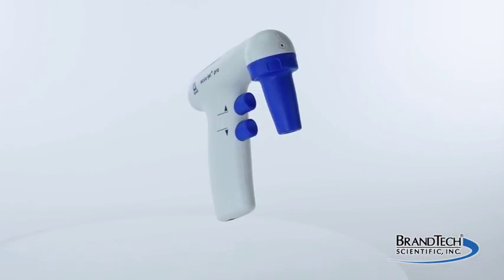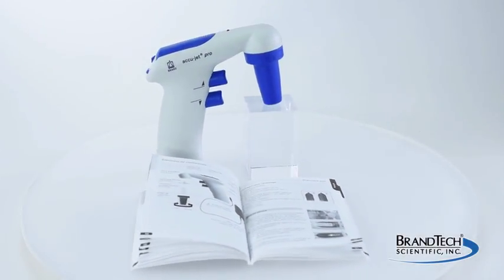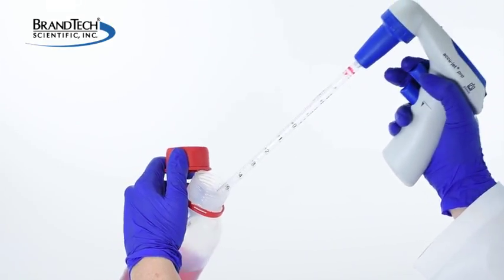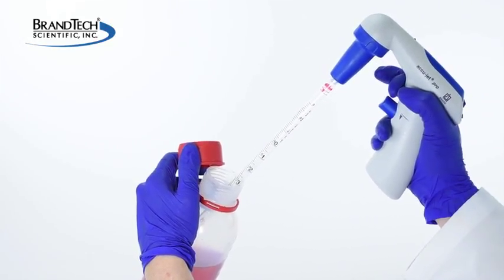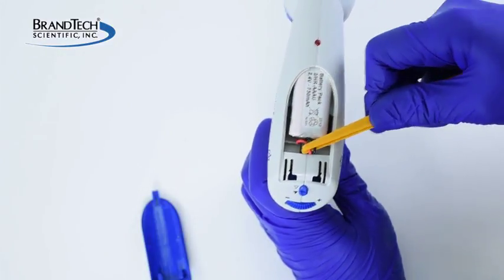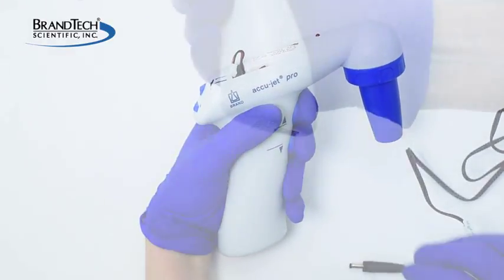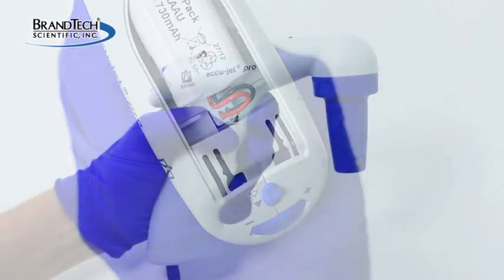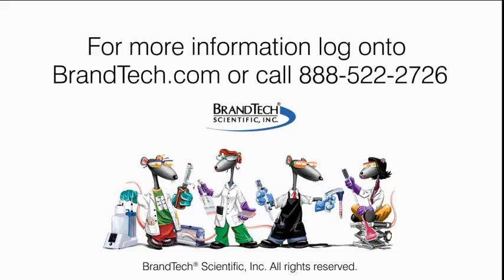Resetting an accu-jet pro Pipette Controller from BrandTech Scientific, Inc.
A video demonstration on resetting an accu-jet® pro pipette controller  from BrandTech® Scientific, Inc.

For more information on the accu-jet pro pipette controller, please

This video demonstrates how to reset an accu-jet pro pipette controller. It is intended as a general guide and not a substitute for the operating manual.

Before working with the accu-jet pro, wear all the appropriate personal protective equipment and observe all safety precautions.

The procedure reviewed in this video can be used in when your accu-jet pro is not charging properly, not holding a charge, or is experiencing an electronic error.

First, unplug the charger from the instrument. Then, remove the battery compartment cover and disconnect the battery. The use of forceps may make it easier to grasp and remove the battery plug.

Press and hold both the aspirate and dispense buttons. While both buttons are depressed, plug the charger back into the accu-jet pro, then reconnect the battery. Once the charger and battery are reconnected, the buttons can be released.

You can now install the battery cover and charge the instrument as usual.

If you have additional questions and are located in the US or Canada, contact BrandTech Scientific Customer Service Group at . For those in other regions, contact your local BRAND representative